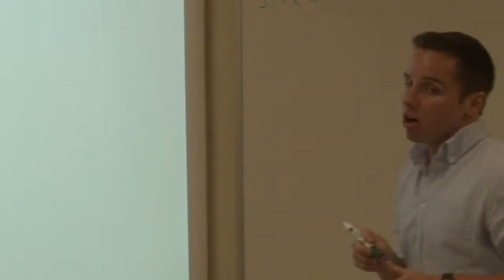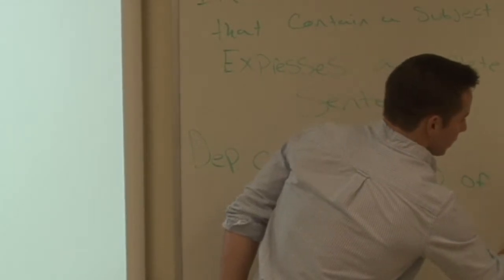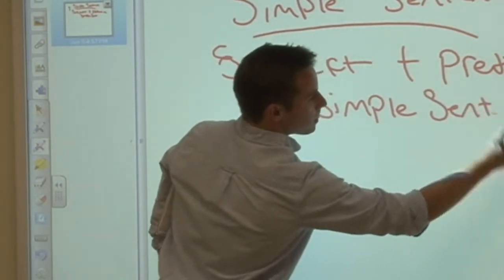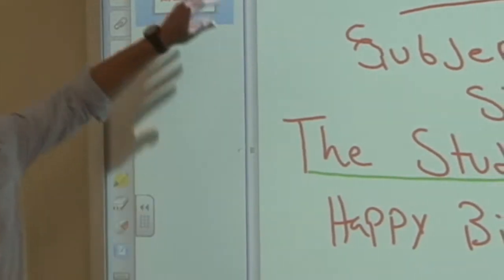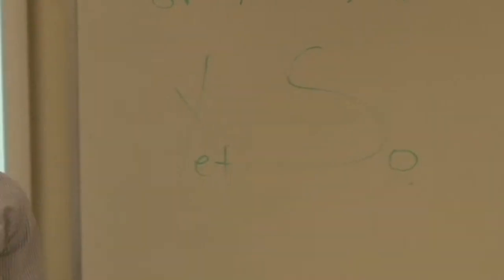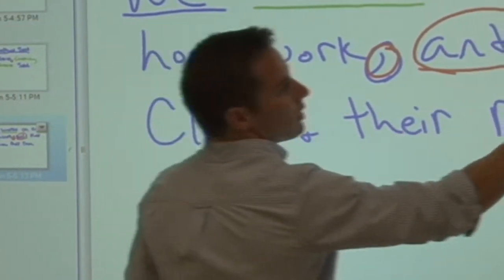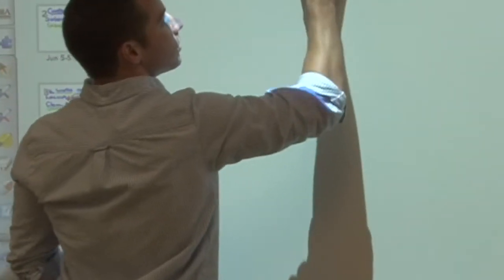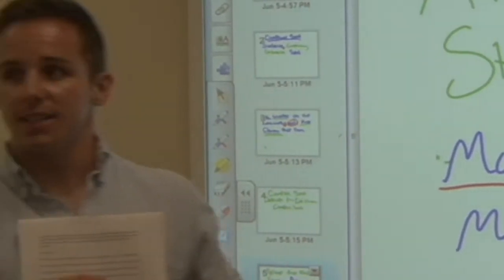Video Lesson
Jon Owen-- Bachelor's Degree in Middle Grades Education from the University of Georgia, class of 2014

Certifications in grades 4-8, Language Arts and Social Studies